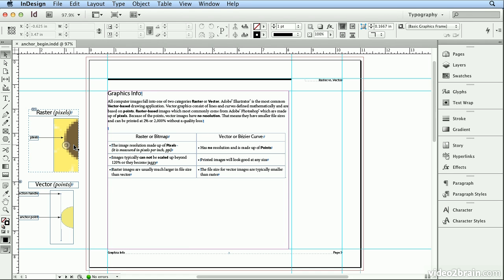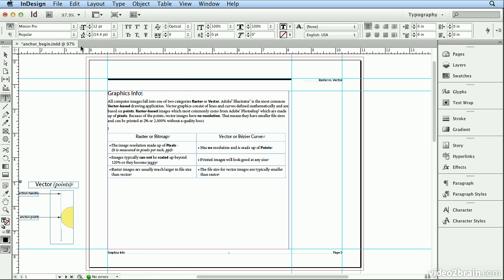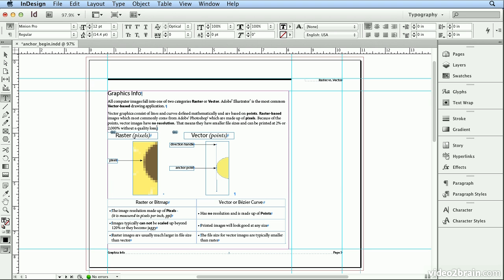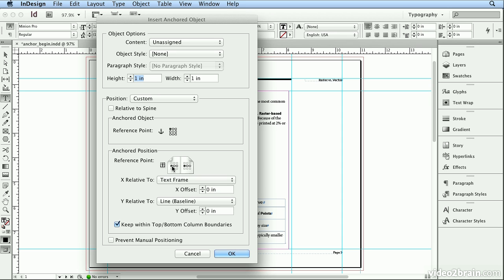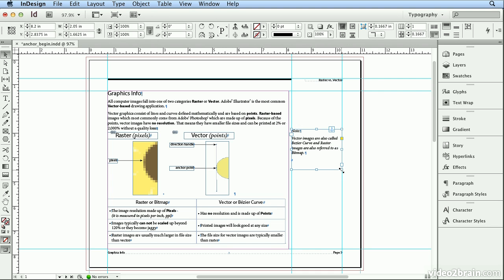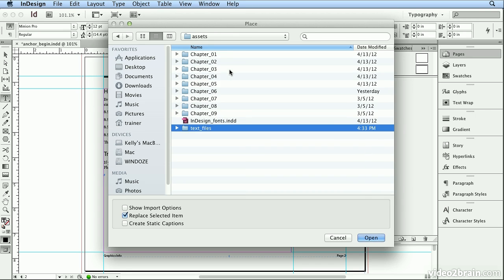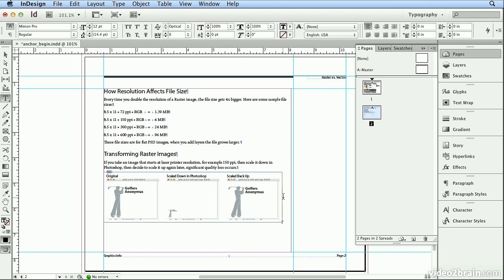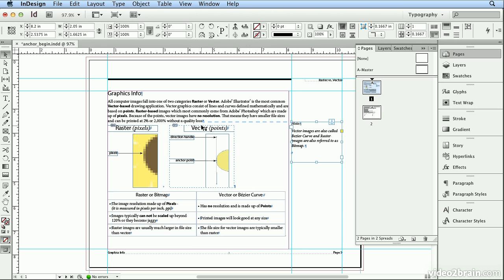Adobe Indesign CS6 Tutorial - 59 Anchored Objects